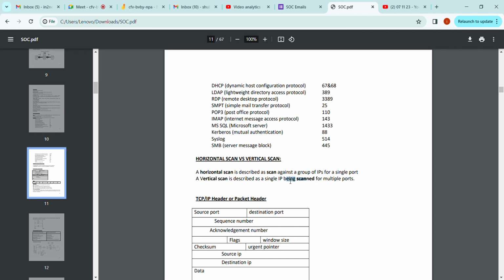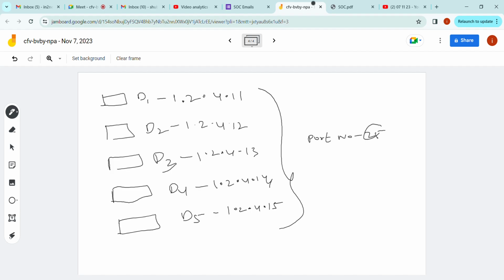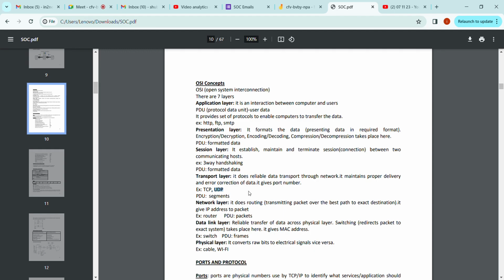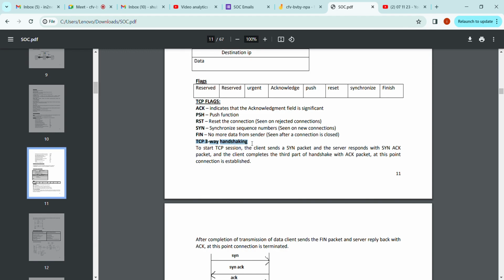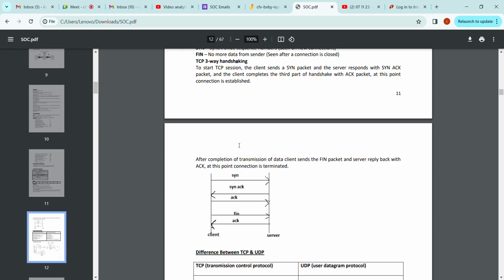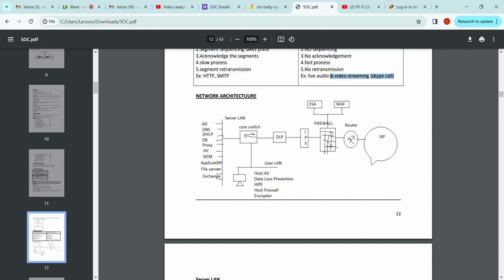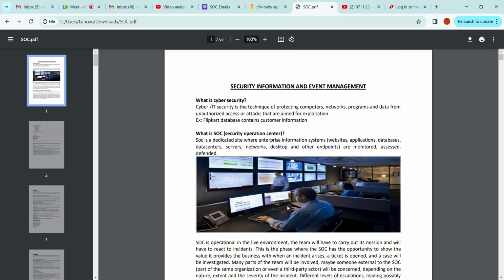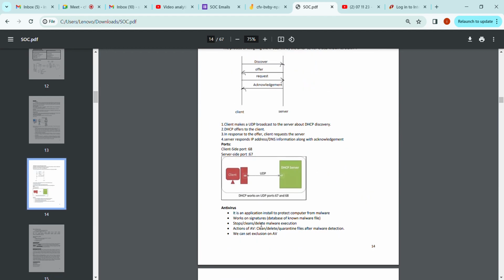Soc -8th Nov 2023